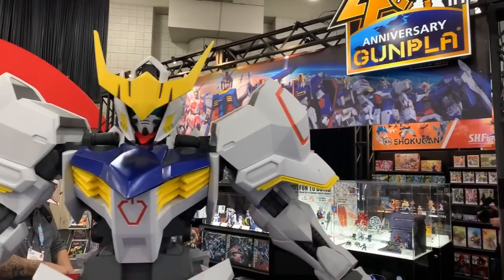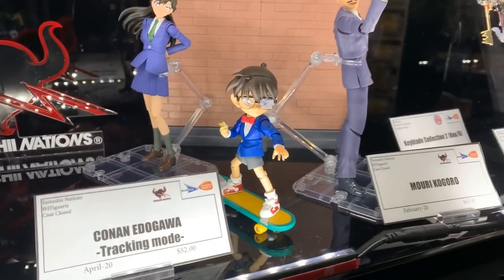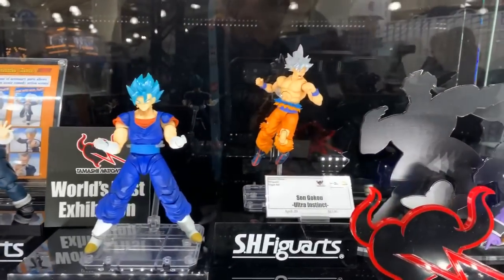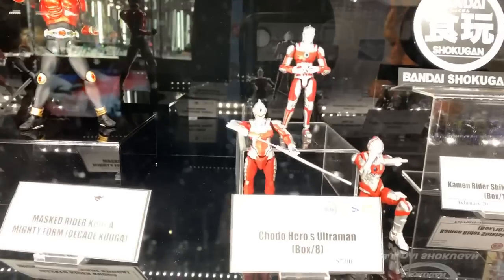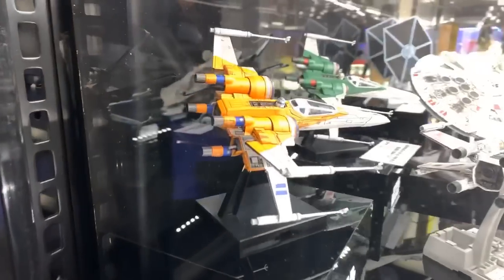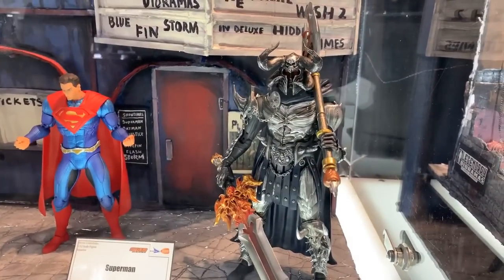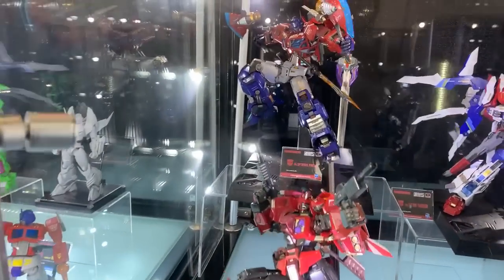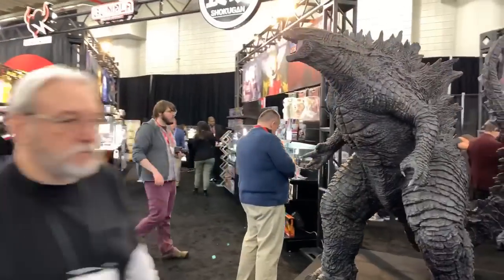New York Toy Fair 2020 BLUEfin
The Syndicate Toy Hunters
The Nerd Bar
The Pence Pack
Plastic Cannibals
Open Box Mafia